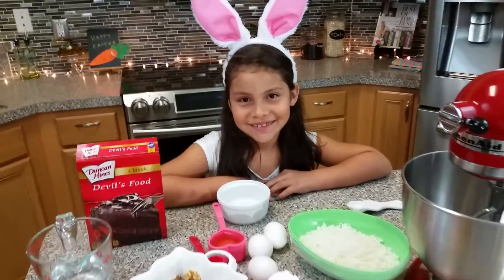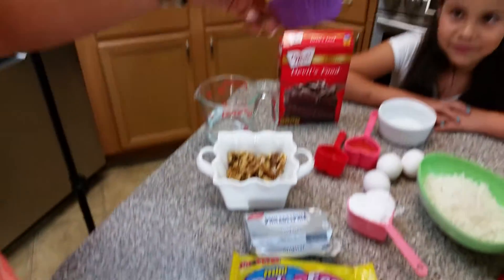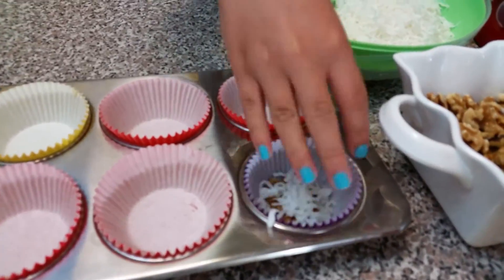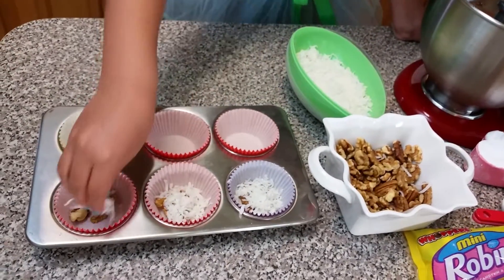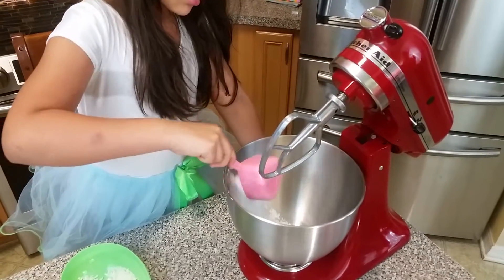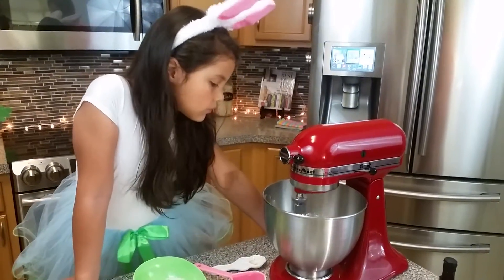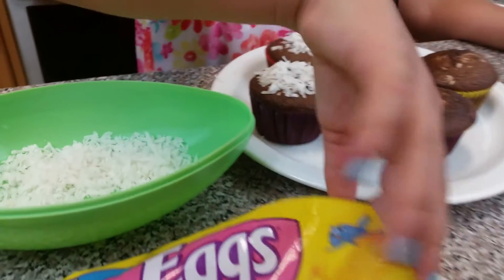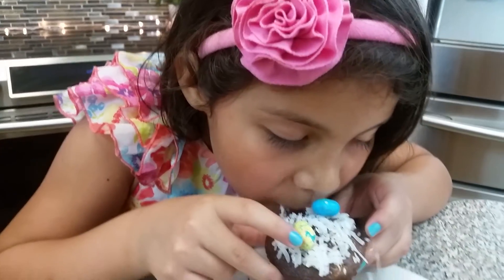Chocolate cream cheese nest cupcakes🐣🐤🐦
We had fun making these delicious chocolate cream cheese cupcakes, my niece was in town for Easter and we had these for brunch,  they are very easy to make! They are great for playdates!  I hope you guys give these a try💕

1 box of chocolate cake mix (follow instructions from the box)
4 oz of cream cheese
1 cup of mini chocolate robin eggs
1/3 cup of powder sugar
1 tbsp of vanilla
3 eggs
1 cup of coconut flakes
1/3 cup of vegetable oil
1 cup of water
bake for about 21 minutes or till toothpick comes out clean
325*